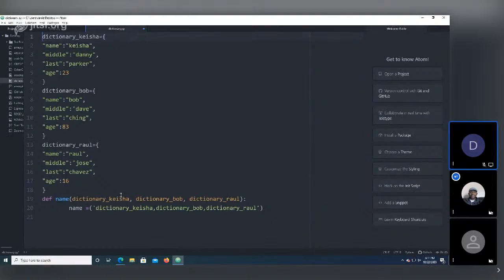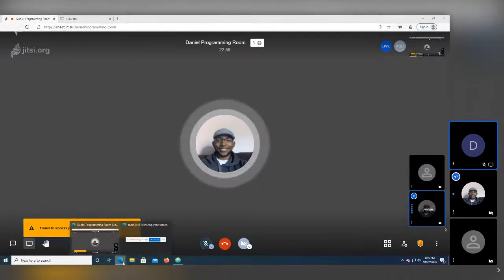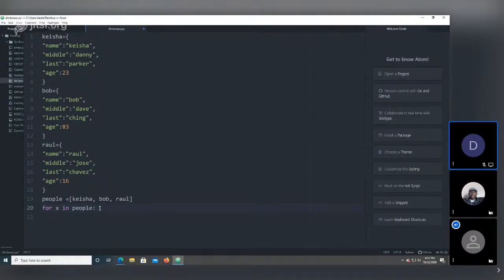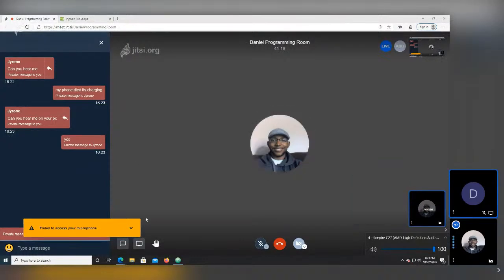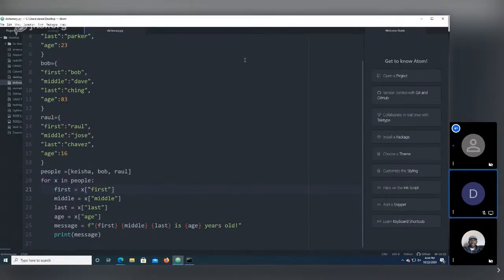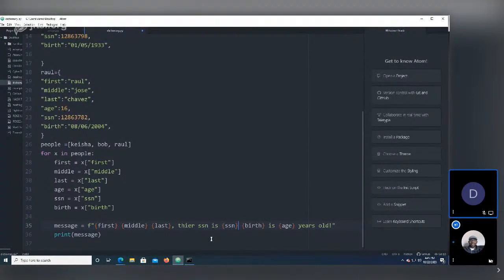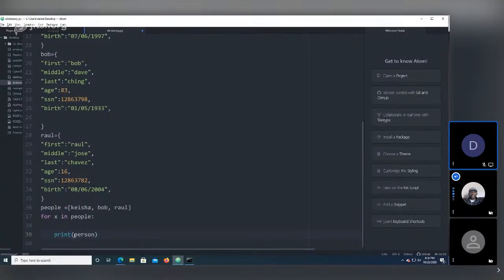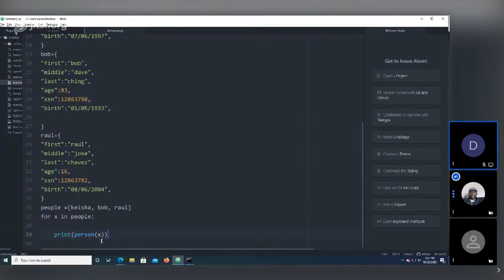Teaching Some Python!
Check out the lastest CodeLife acquisition